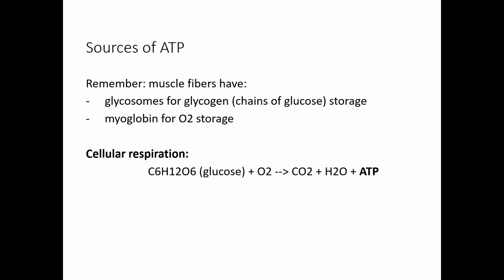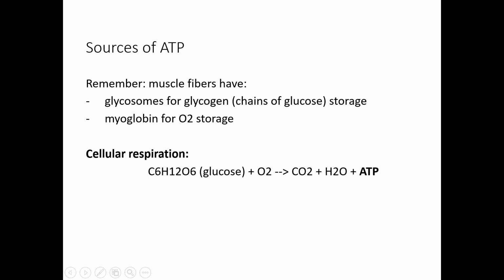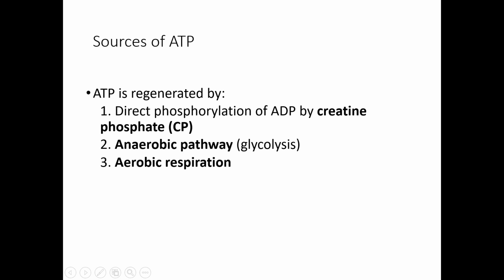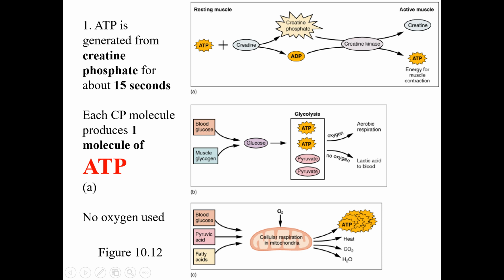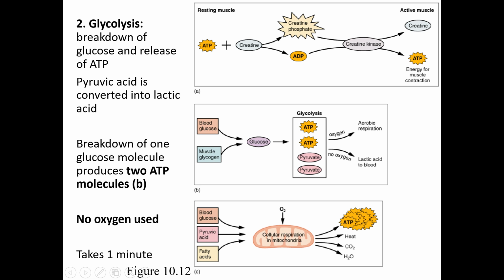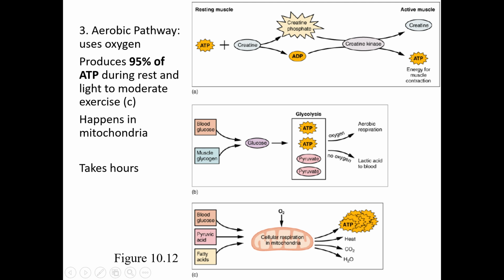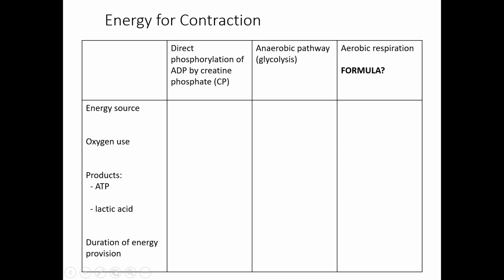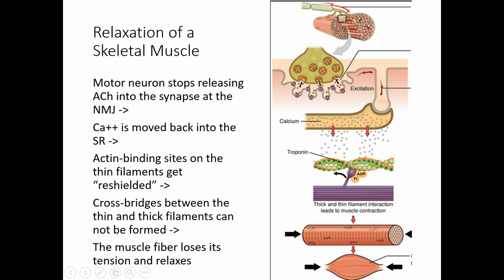Chapter 10, Part 1 D